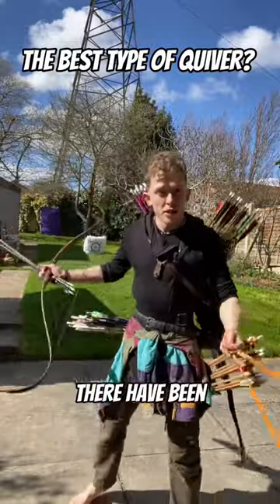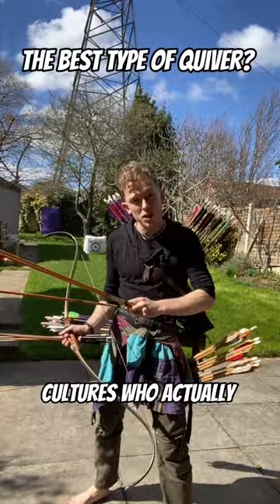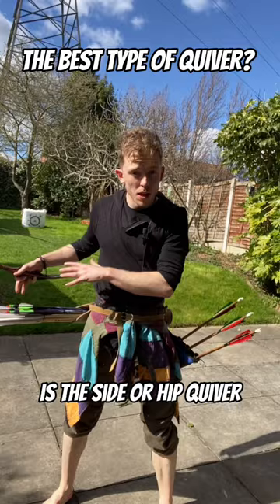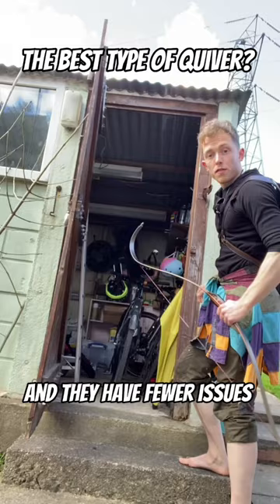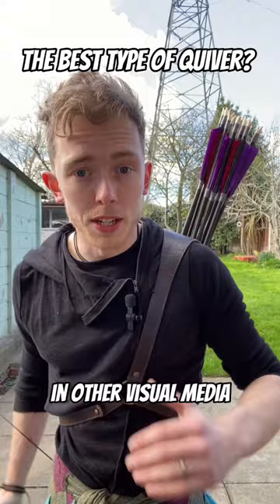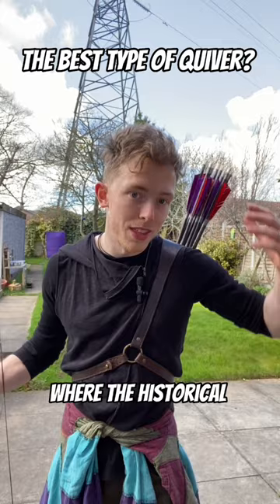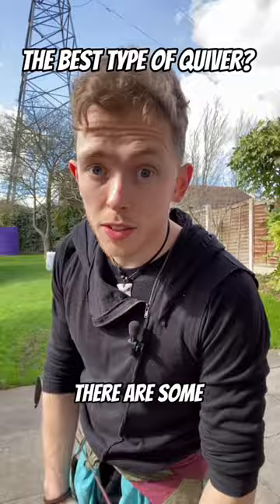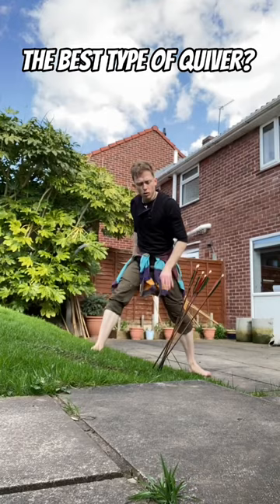The best type of quiver for archery?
I see you Quiver with anticip...

Check out my IG channel for more pros and cons of each type!